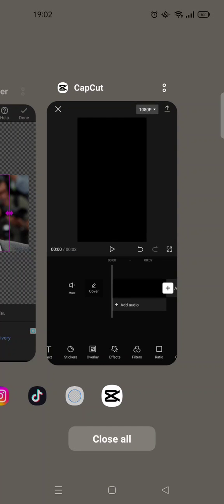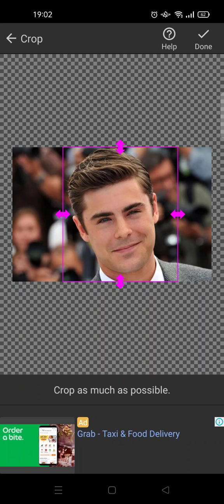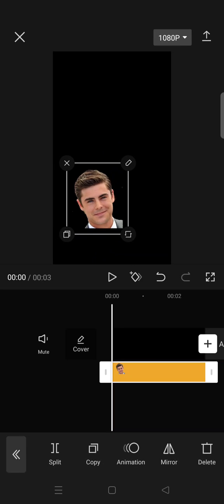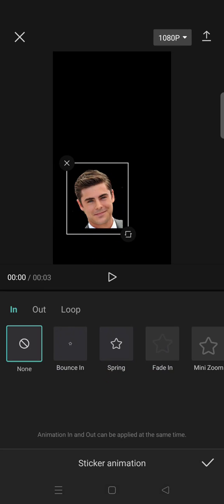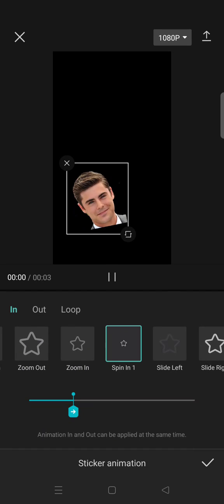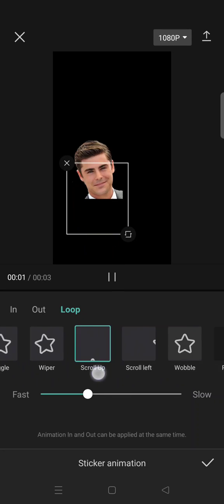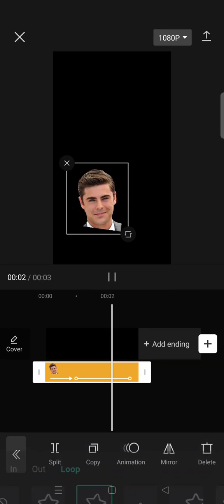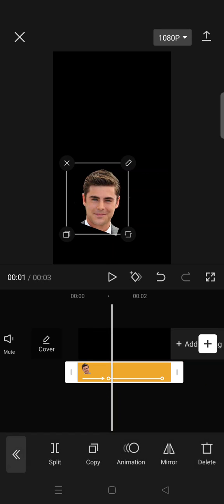How to Easily Change Your Own Photo into a Sticker by Using CapCut? | CapCut Tutorial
Change your photo to a sticker on CapCut. Watch this tutorial to find out more!